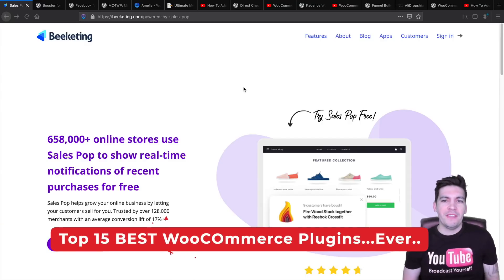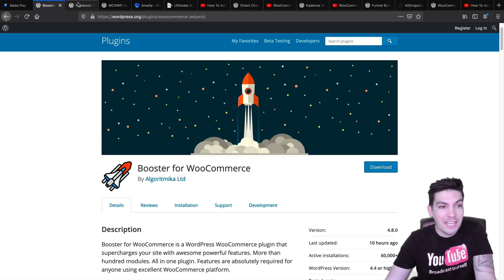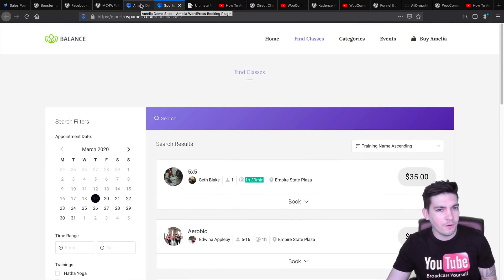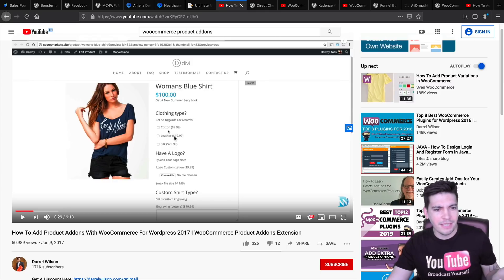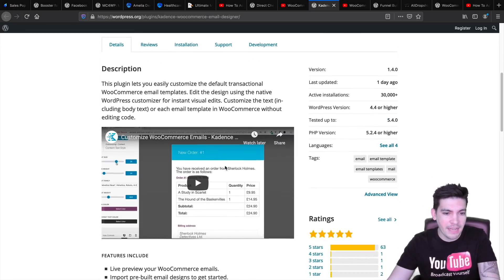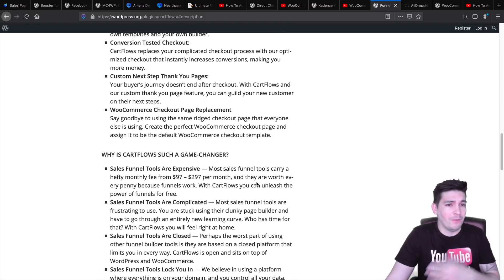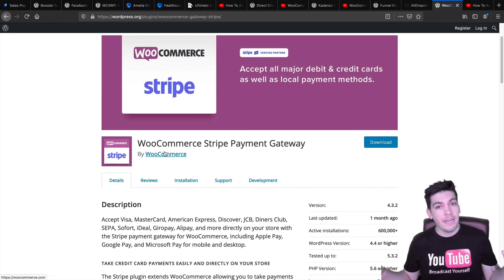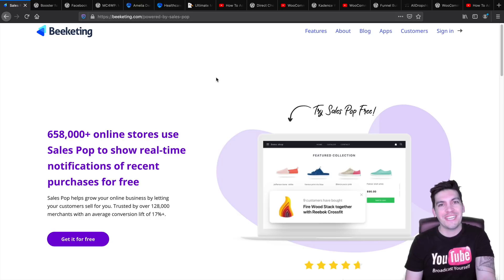Top 15 Best WooCommerce Plugins That Will Make You Money!💰💰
Looking for plugins for your ecommerce wordpress website? I did alot of research and came across some really helpful woocommerce plugins. So with that said, make sure to check out these really helpful plugins for your ecommerce website so you can make more sales!

Here is a list of the woocommerce plugins that i used and talked about in this video!

3. Facebook For WooCommerce (FREE)

4. Mailchimp For WooCommerce (FREE)

11. WooCommerce Table Rate Shipping(PREMIUM)